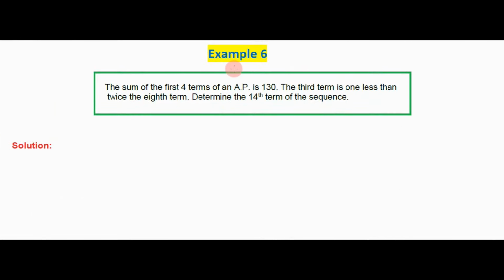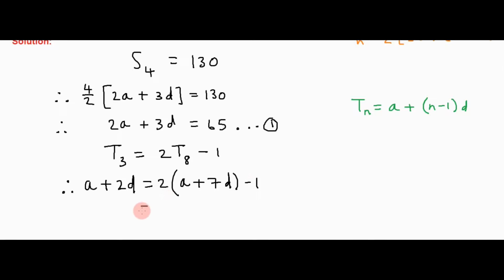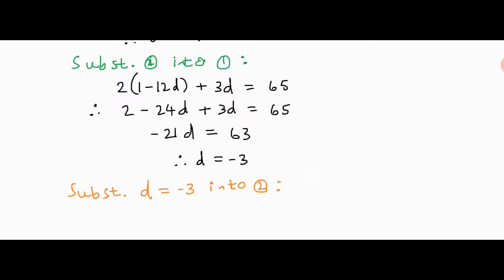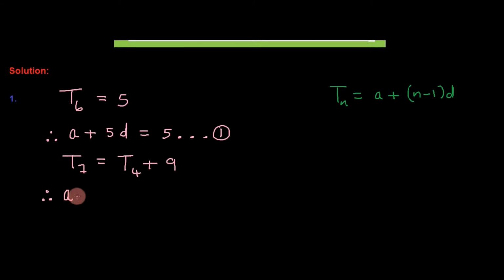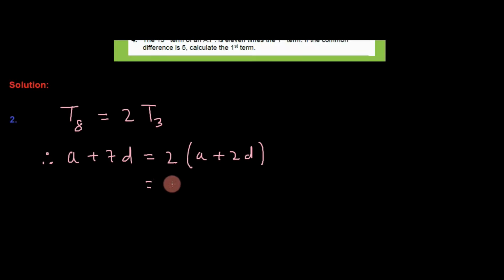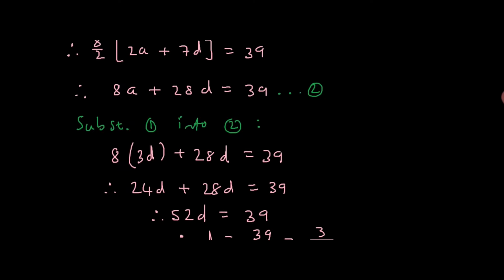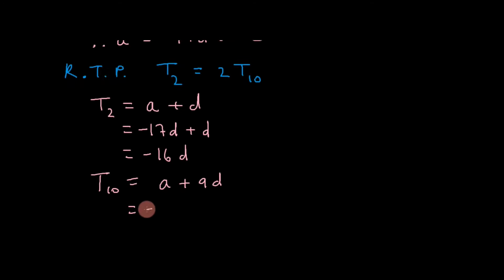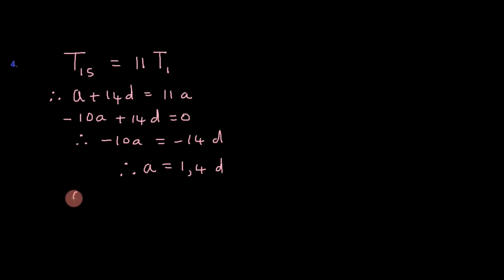Gr 12 A P 's Lesson 6: Solving Word Sums